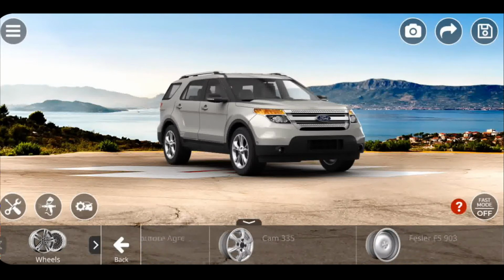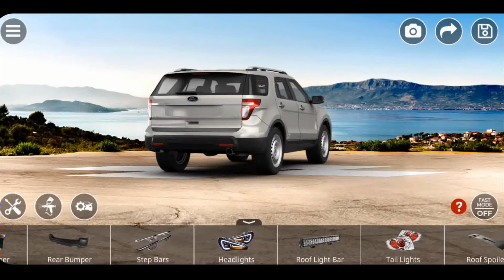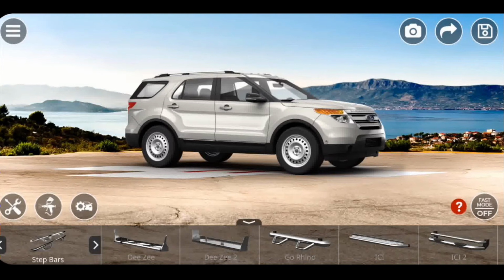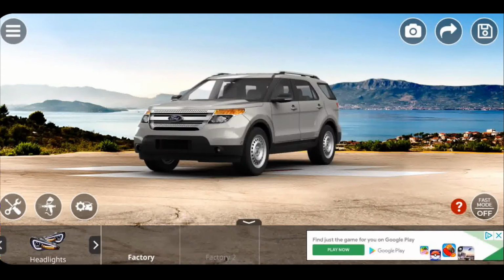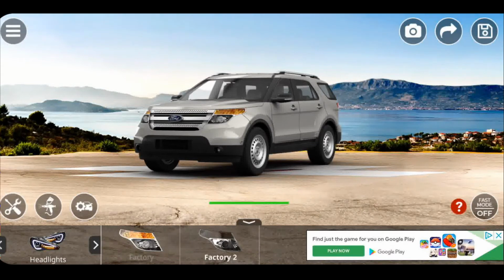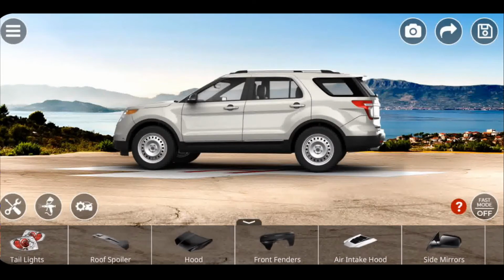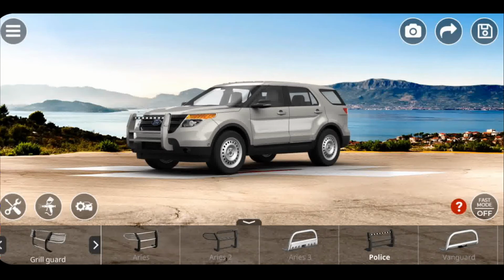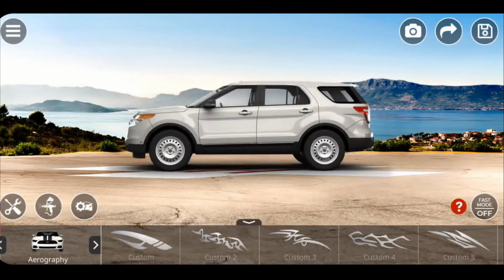Ford Explorer Police Interceptor Build - 3D Tuning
In today's video we are back at it with another 3D tuning build. For today we are going to be upgrading the Ford Explorer SUV and making it an undercover police interceptor. Enjoy